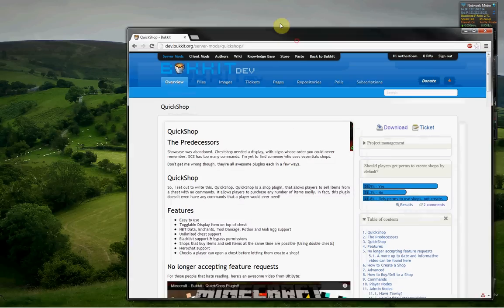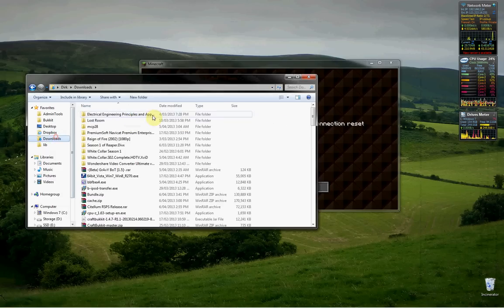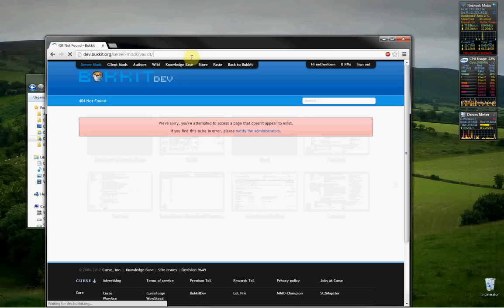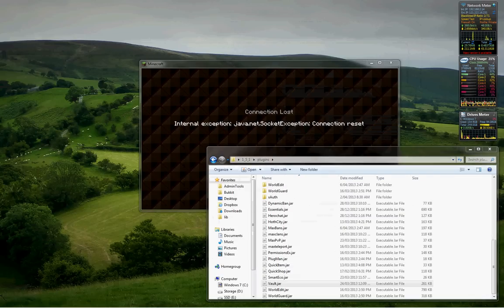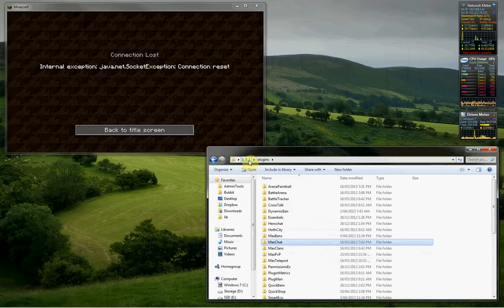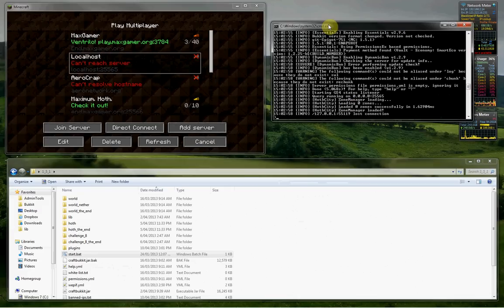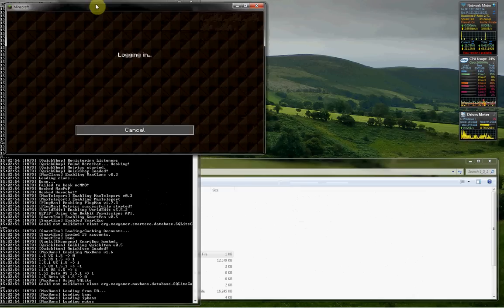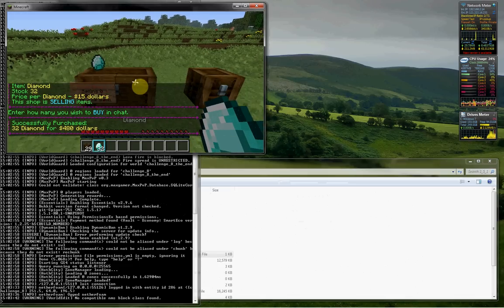How to Install QuickShop